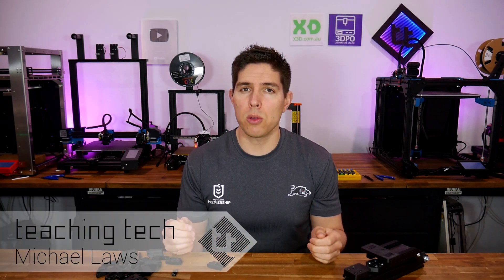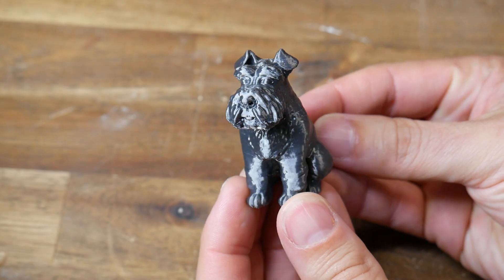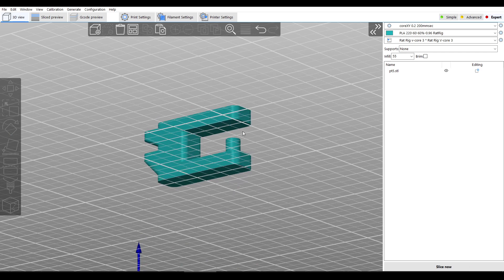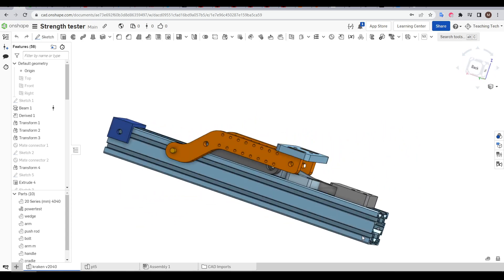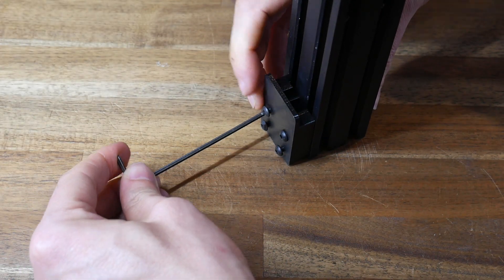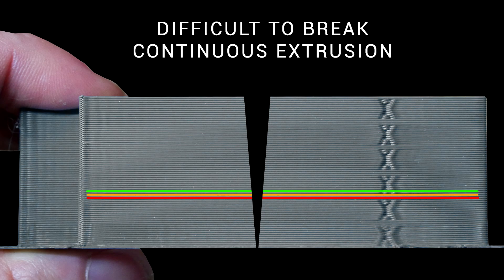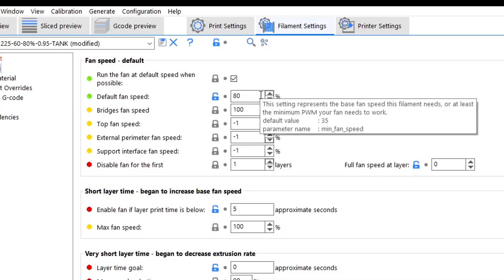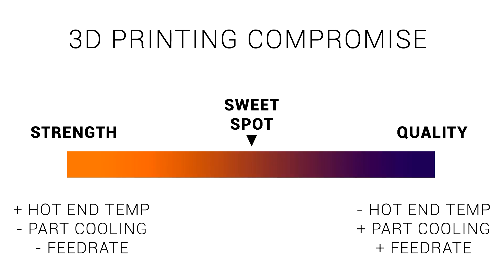Tuning the strength of your 3D prints properly - Golem3D Power Test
When 3D printing, we use rules of thumb relating to temperature, spee, extrusion width etc to find a balance between strength and appearance. But how do we actually know if a part is strong enough? Enter the Golem3D Power Test and Kraken testing apparatus.

Golem3D previously reached out and asked me if I would like to cover their testing parts and methodology. I was unable to build the Kraken as originally designed, so I adopted the mechanism to suit the 20 series extrusion that I had spare. In this video, I take you through how to build your own Kraken (optional), and how the Power Test model can be used to fine tune your printer.

Thanks to Michal and Joanna from Golem3D in Poland for creating this testing system.

0:00 Introduction

0:41 Request from Golem3D

2:00 Print quality vs strength

3:24 How to print the Power Test

4:54 Manual vs Kraken testing

5:01 Designing and assembling a remix of the Kraken

7:40 How to break and examine the Power Test piece

8:58 Testing my existing printer profiles

9:30 Experimentation with print settings

11:25 Conclusion